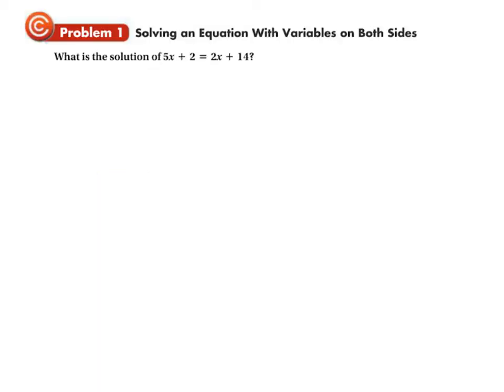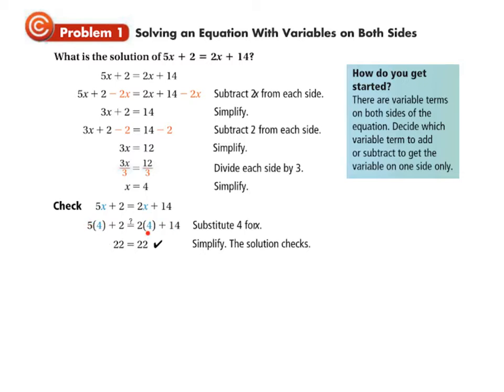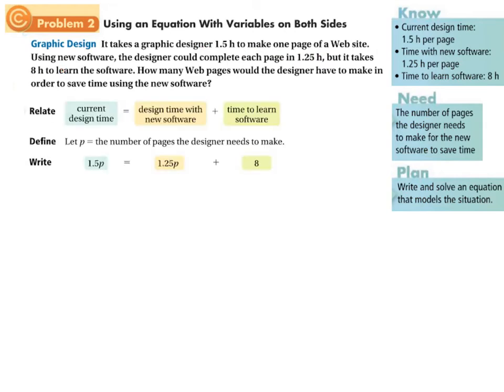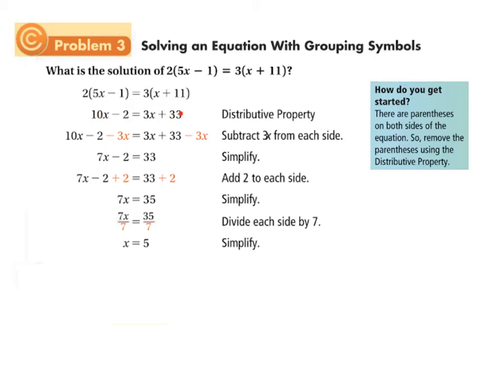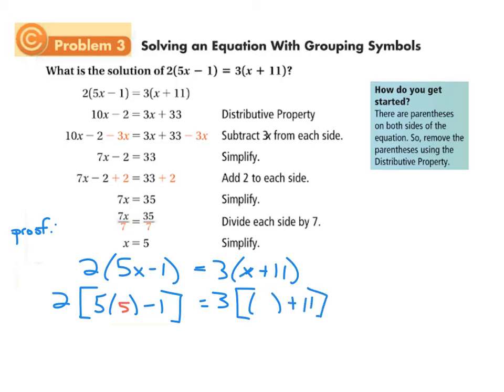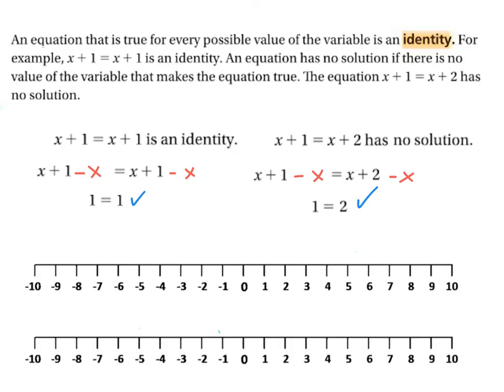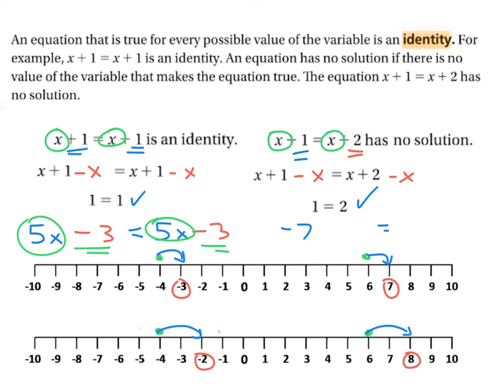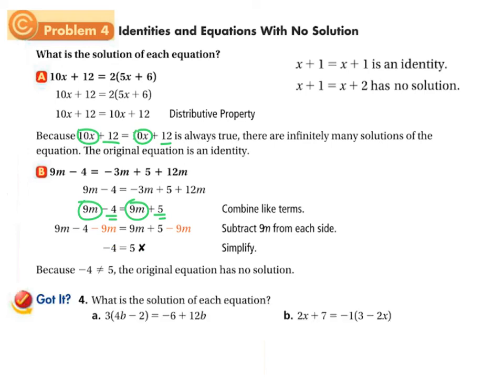Alg 1 ~ Lesson 2-4